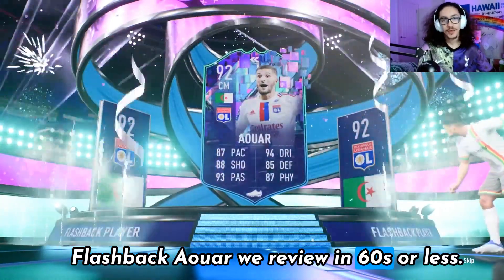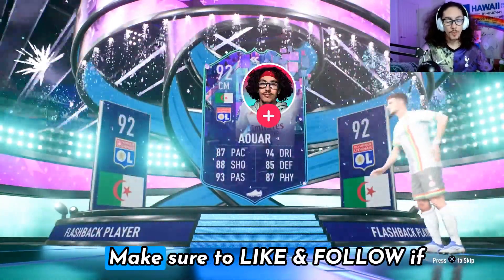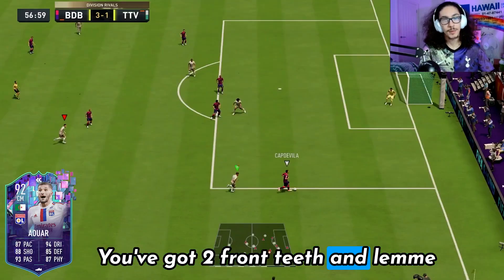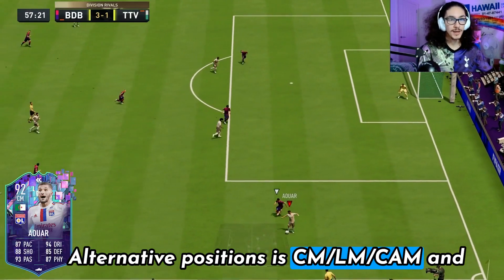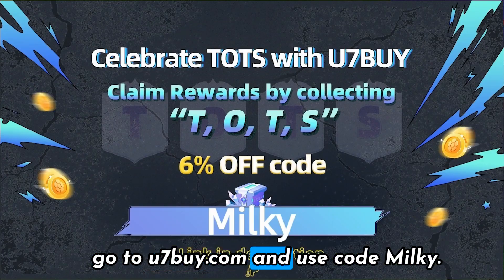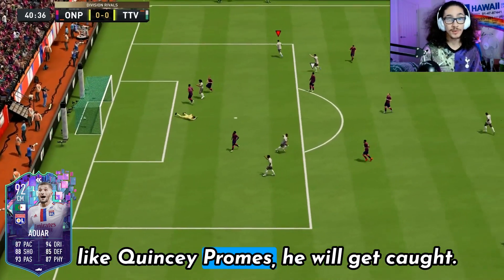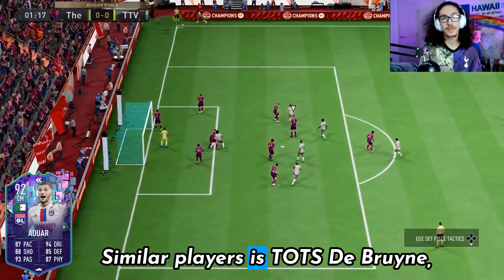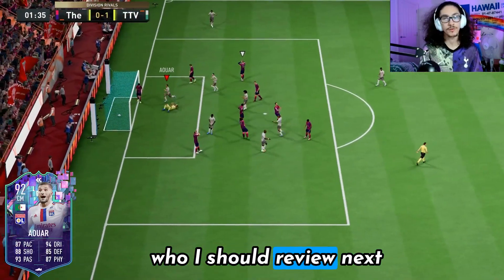92 FLASHBACK HOUSSEM AOUAR SBC PLAYER REVIEW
92 FLASHBACK HOUSSEM AOUAR SBC PLAYER REVIEW